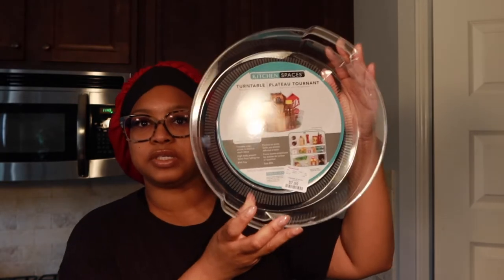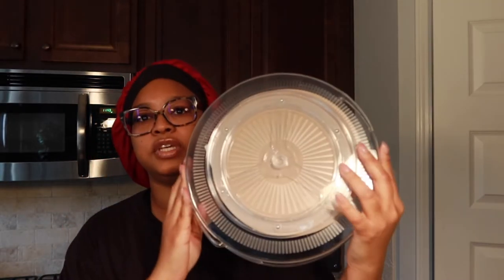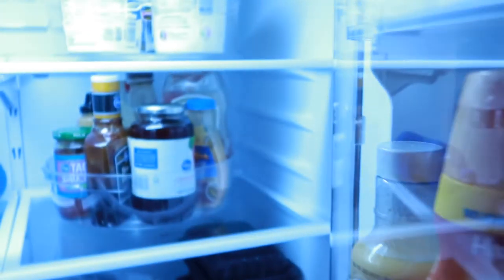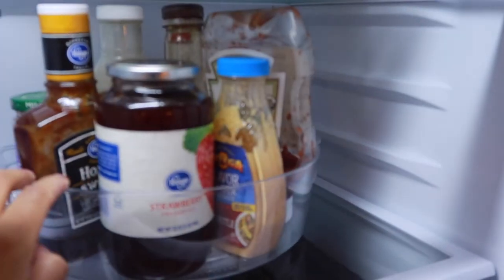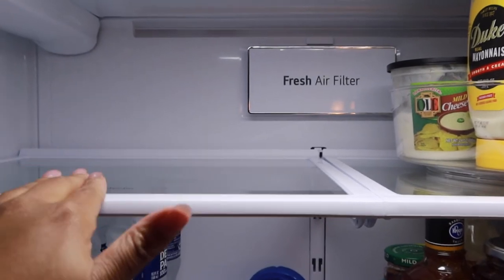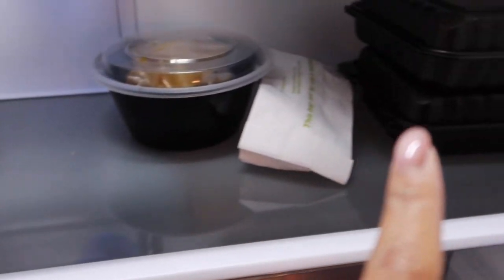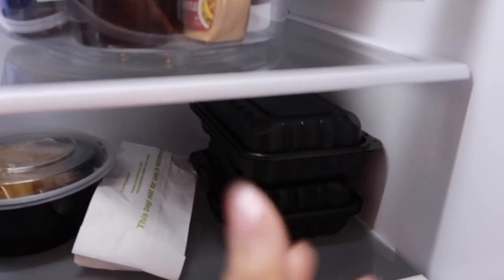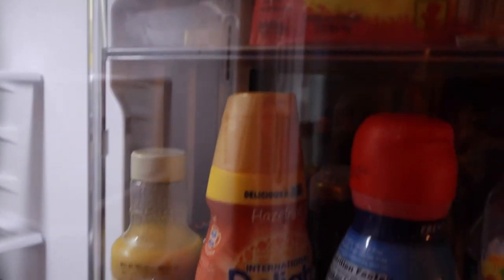REFRIGERATOR ORGANIZATION PT 1 | HOMEGOODS FINDS | WALMART CANDLE UPDATE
I Am Finally Starting My Kitchen Organization Journey!!

Non Copyright Music:

Naturally Sunny: Surrender My Love

Naturally Sunny- HER- Take You There